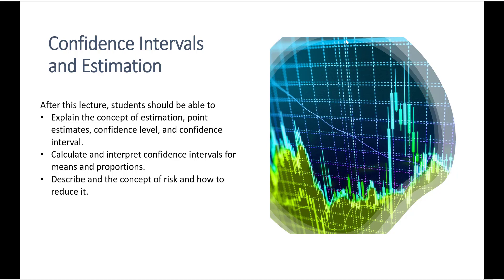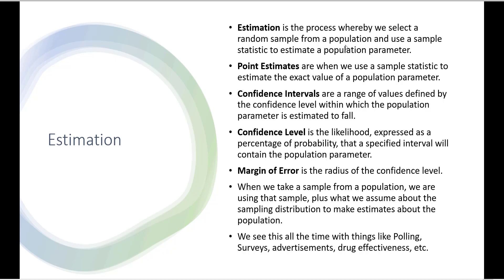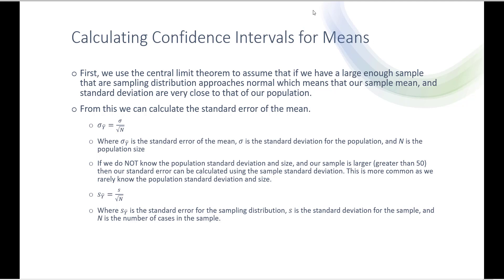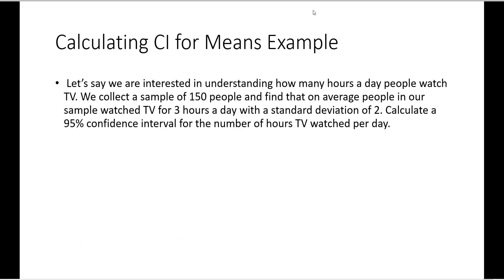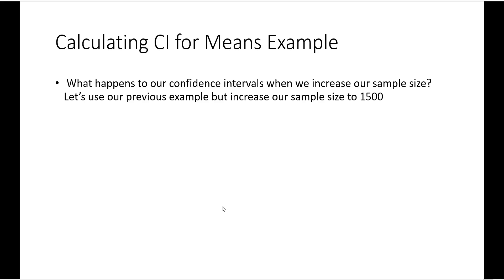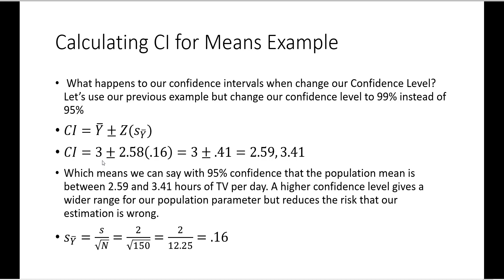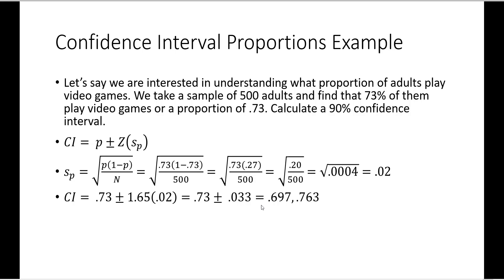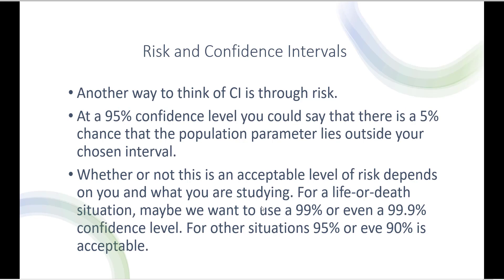Confidence Intervals Lecture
Lecture on Confidence Intervals and Estimation